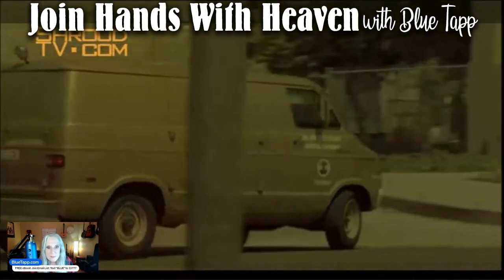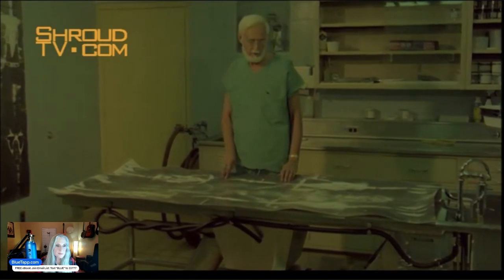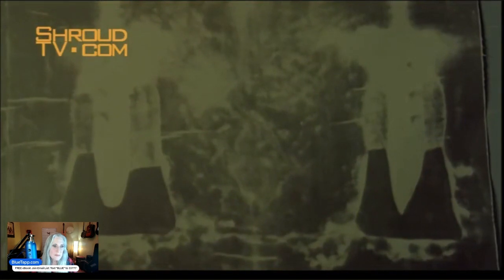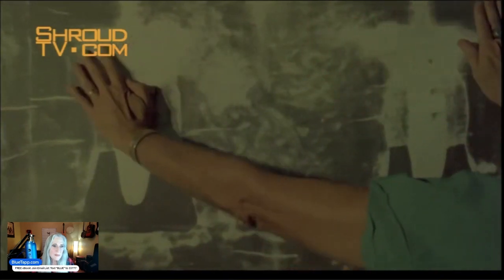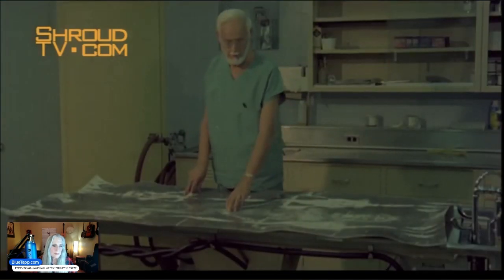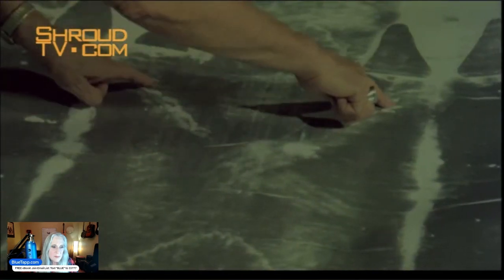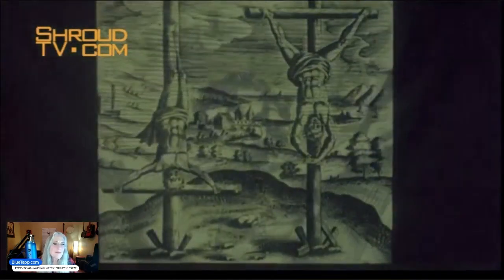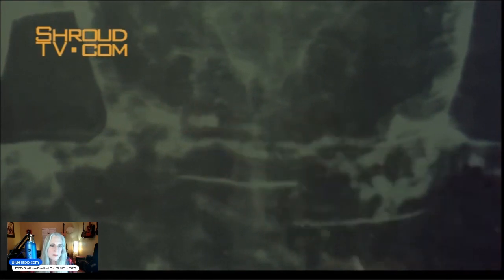THE SILENT WITNESS : 1978 SHROUD OF TURIN Documentary - Is This the Face of Jesus? - Part 11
CLIPPED FROM BLUE TAPP LIVE!

This mysterious 14' long linen cloth has long been purported to be the actual burial cloth of Jesus Christ. The enigmatic image of a crucified man on the cloth has captured the curiosity and awe of Christians since the middle ages. Hundreds of cross-disciplinary scientists, scholars, and researchers have studied it... yet no one has ever been able to figure out how it was made!

In 1978 a team of 50 scientists performed extensive tests on the Shroud of Turin, expecting to find it was a hoax. After 120 hours access to the Shroud and 3 years of examining the results, they could not discover how it was made! Their findings were explained in the 1978 documentary "The Silent Witness."

Want to create live streams like this? Check out StreamYard... I really love it and it is easy to use!

FREE guide to Christian meditative prayer!

Read Blue’s Memoir!
MY DEMON, MY JESUS:
Delivered from Demonic Oppression & Suicidal Depression; Brought Back from Death into Victorious Life, Divine Joy & Visions